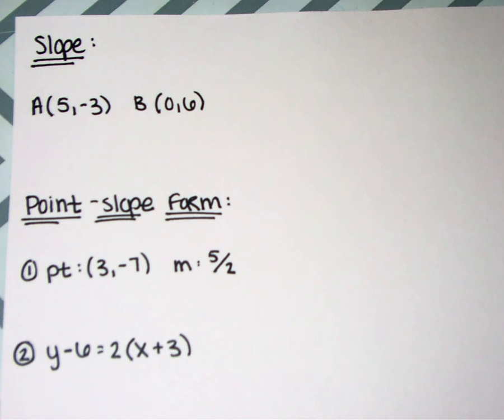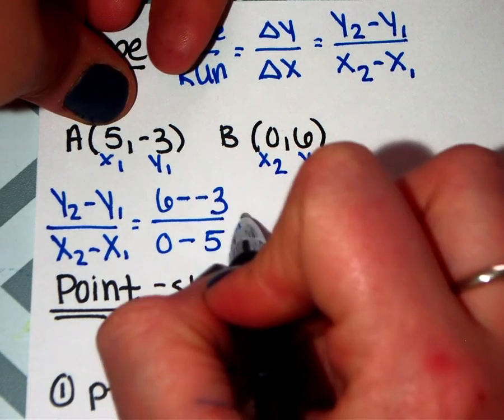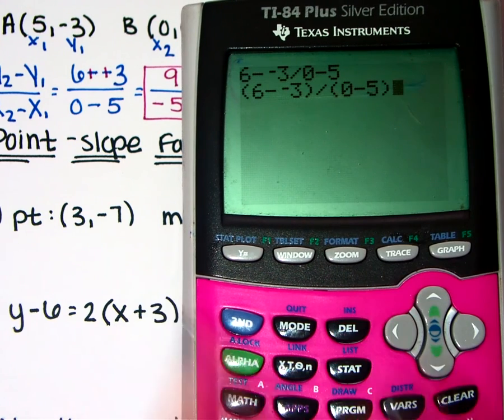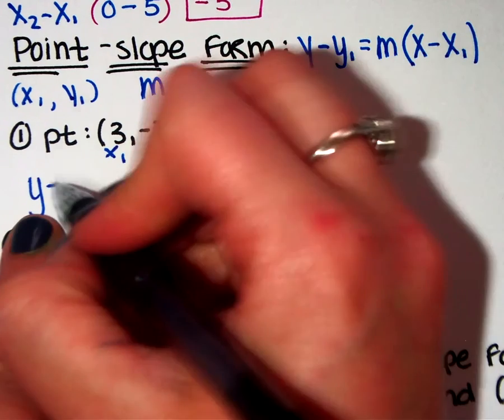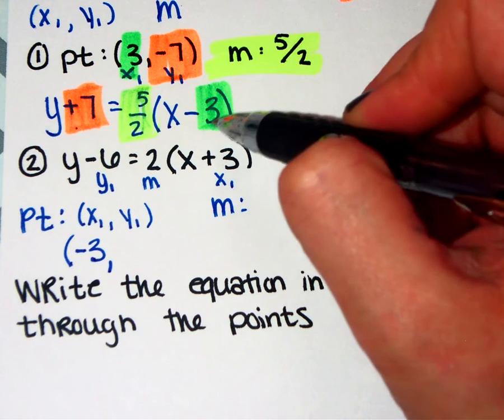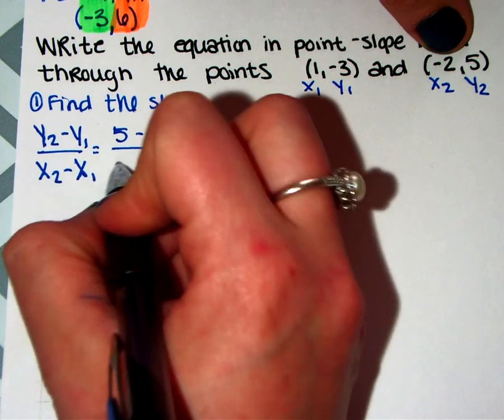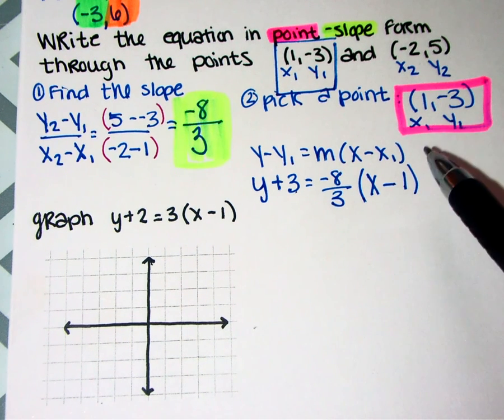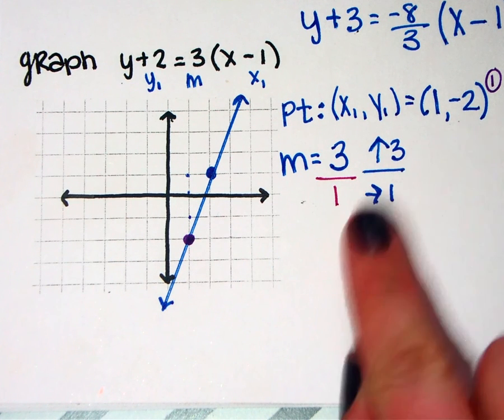How to find slope and use point slope form y-y1=m(x-x1)